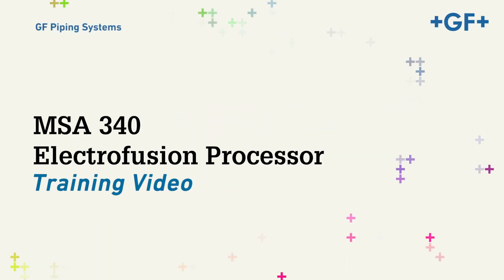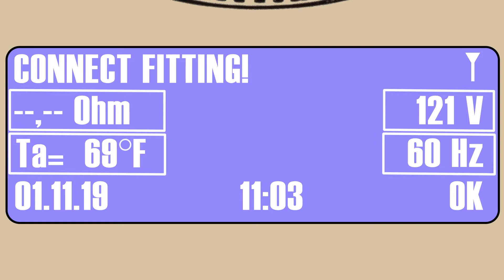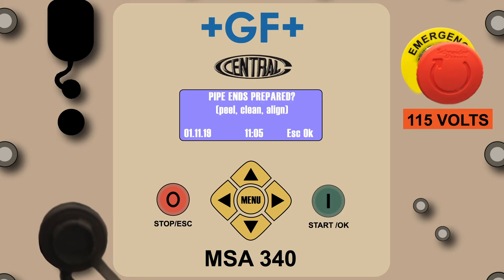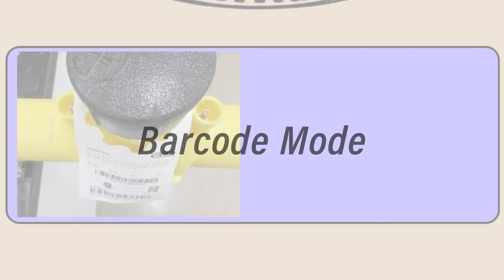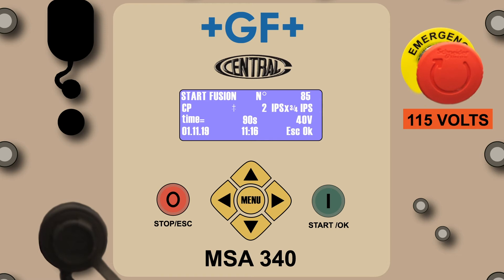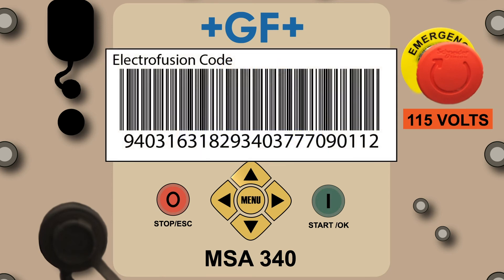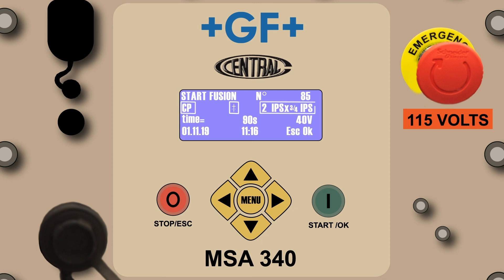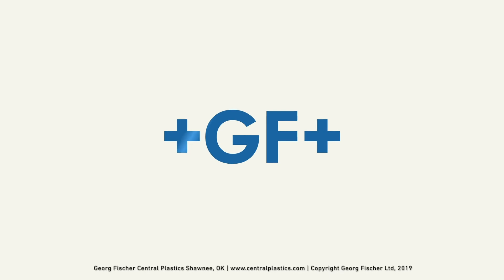How to use MSA 340 Electrofusion Processor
This video will address the MSA 340 Electrofusion Processor use while operating in the most basic settings of its three primary modes of operation: CP Automatic Mode, Barcode Mode and Barcode Manual Mode.